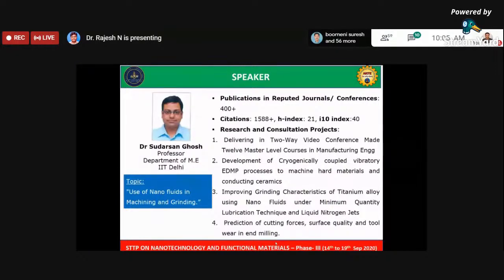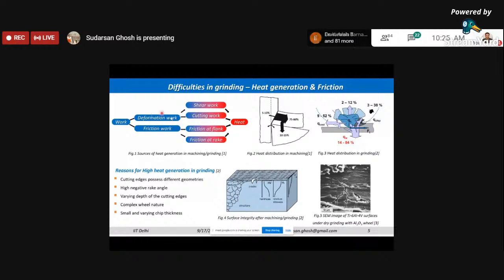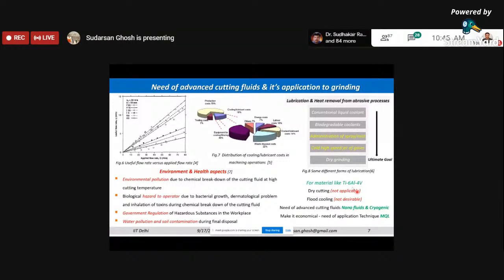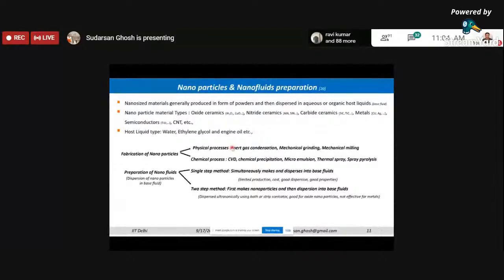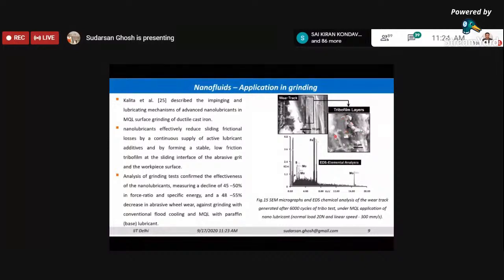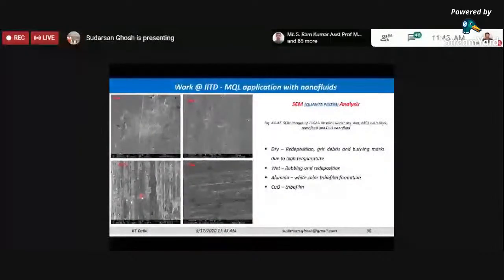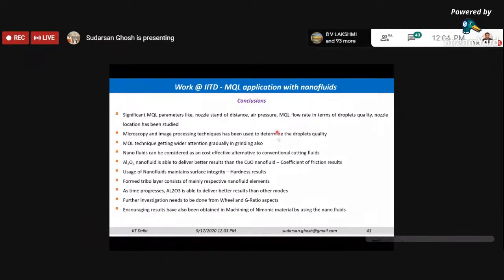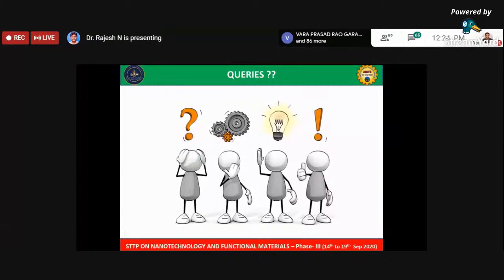STTP - Nanotechnology and Functional materials - Phase - III / Day 4 - Session 1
Topic: Use of Nano Fluids in Machining and Grinding